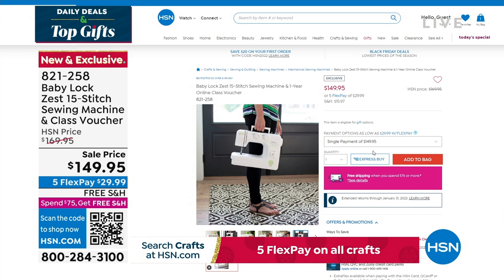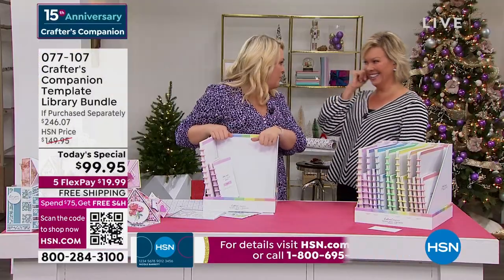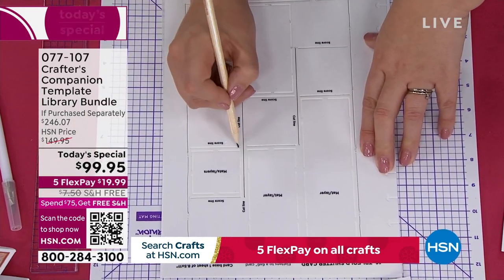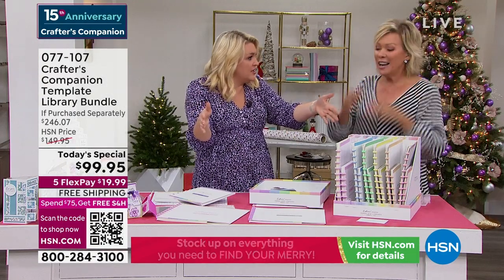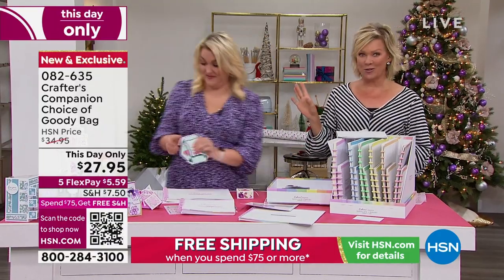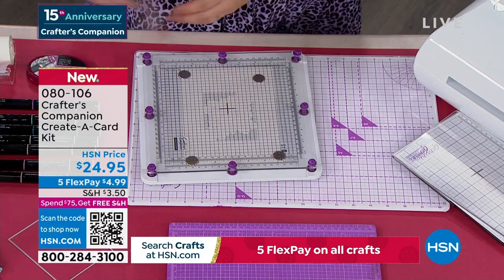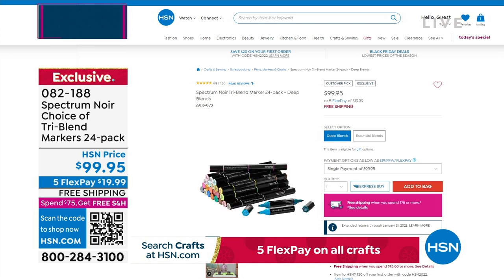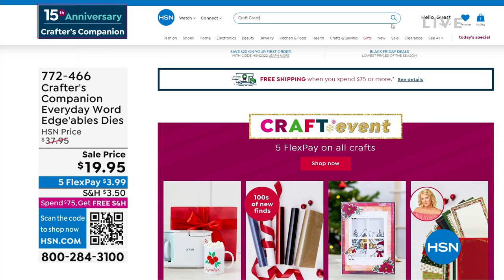HSN | Crafter's Companion 15th Anniversary 11.15.2022 - 02 PM